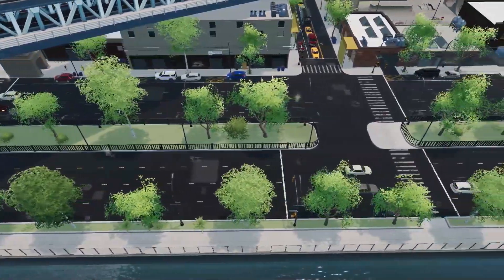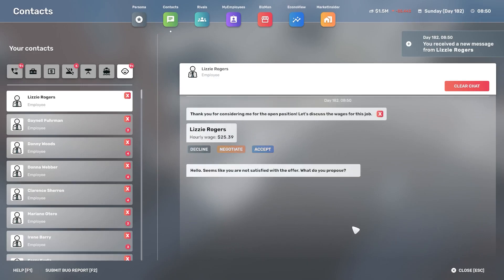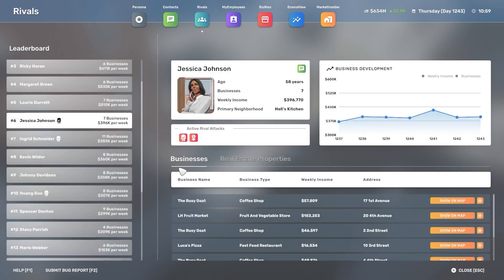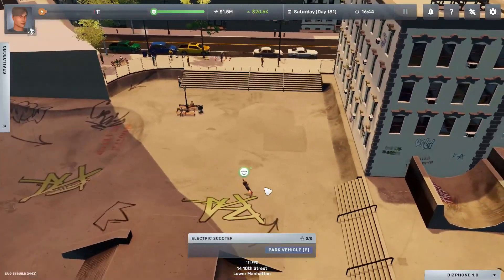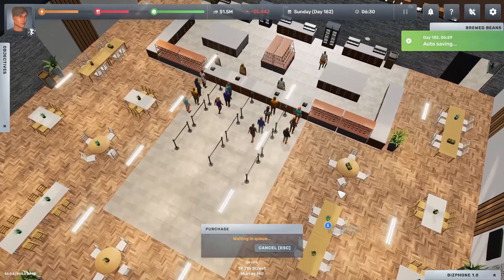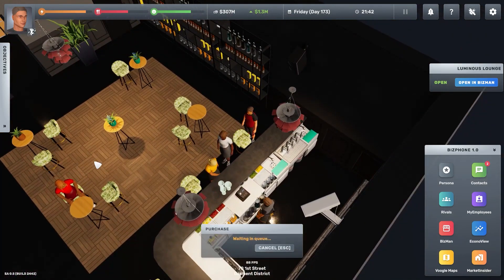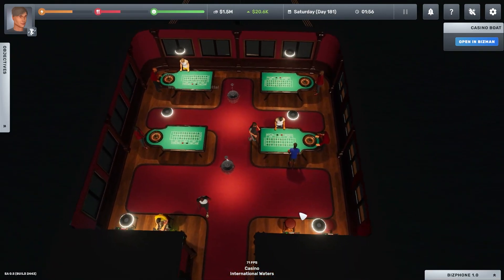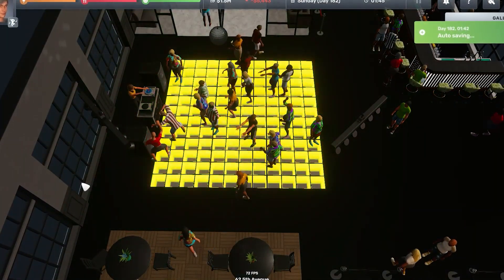Early Access 0.5 - La rivalité commence ! - Big Ambitions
Bienvenue dans la mise à jour 0.5 de Big Ambitions ! Retrouvez dès maintenant un tas de rivaux près à vous faire concurrence avec une rivalité hors norme !